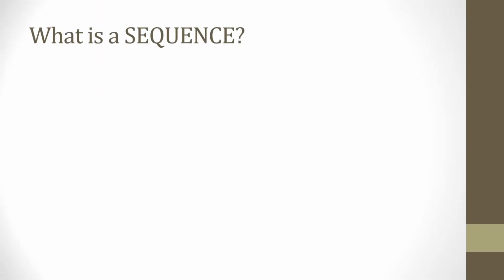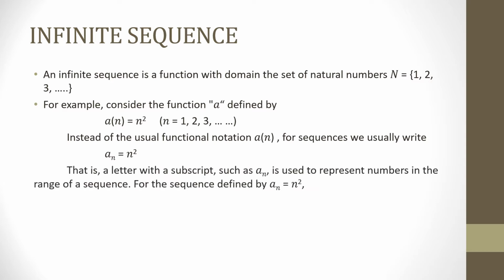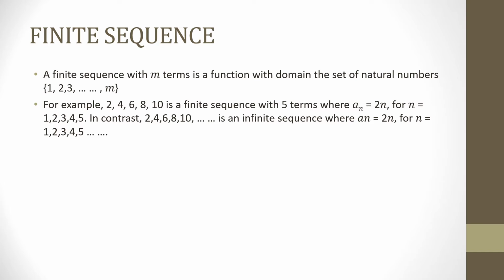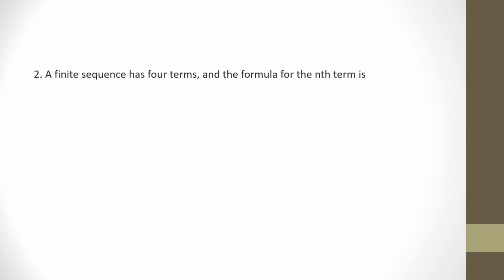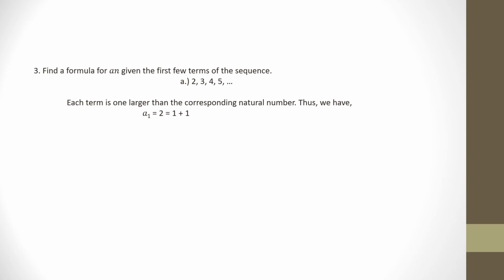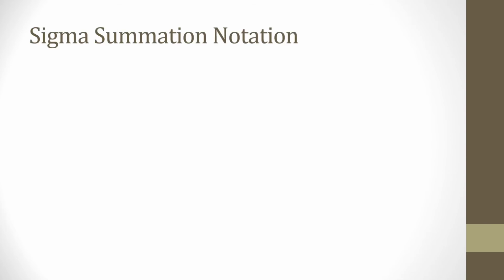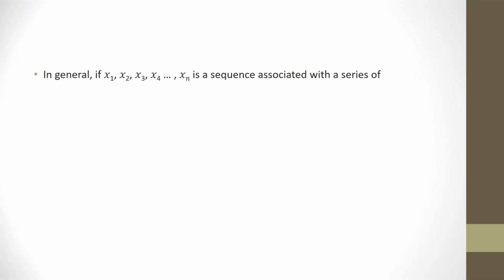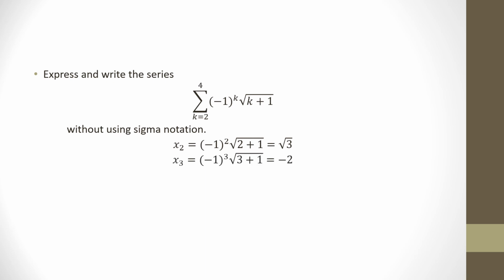Lesson 3 SEQUENCES AND SERIES part 1